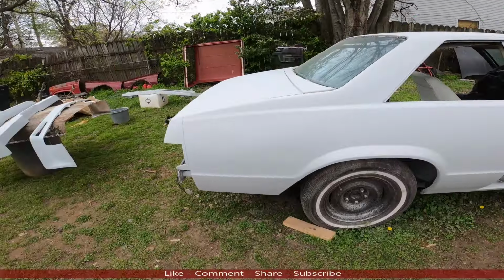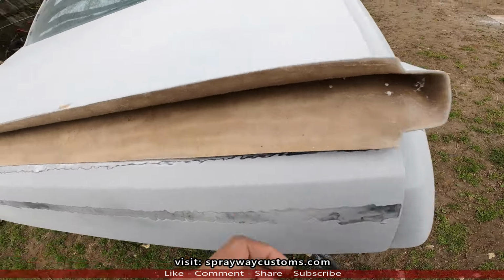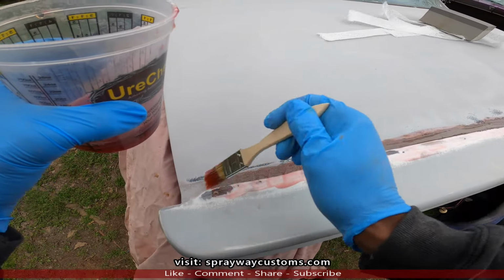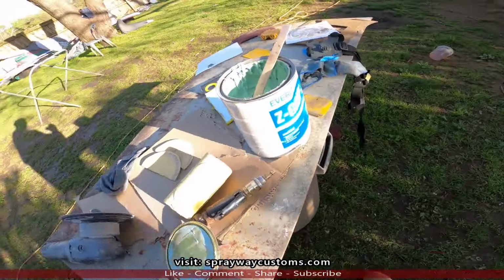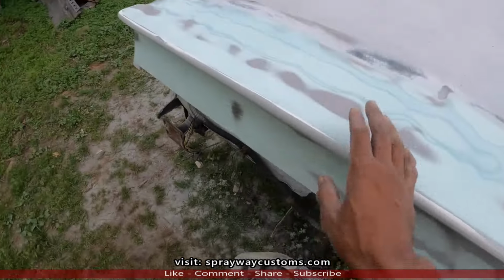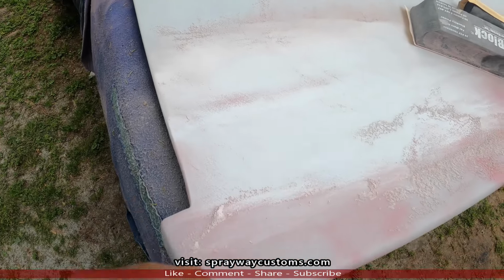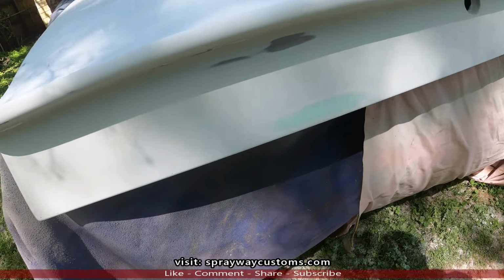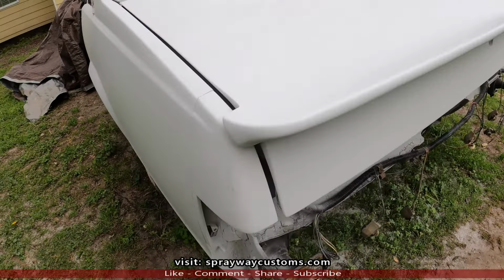1979 Chevy Malibu Custom Spoiler Install - How To Mold & Bond Fiberglass To Metal Without Panel Bond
Please watch my latest video here: "SprayWayCustoms 40x60 Dream Shop Build - It's Getting Real Expensive"

Check Out The Other Vids On The 79 Malibu Leading Up To This Point:

Custom Fiberglass Dash Repair - How To Restore A Cracked Dashboard STEP BY STEP - G Body 1979 Malibu

How To Do Bodywork On A Car - Bottom Of Door Rust Repair - Primer / Prep For Painting A Car At Home

Bodywork And Paint - How To Prep A Car For Painting At Home - 79 Chevy Malibu For @LifewiththeIkes